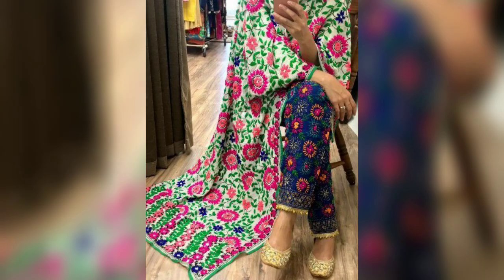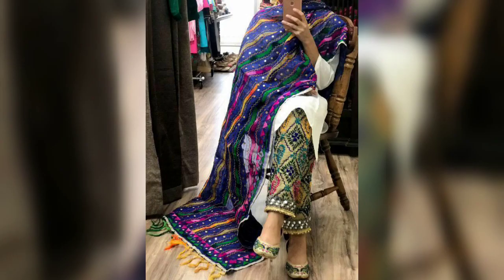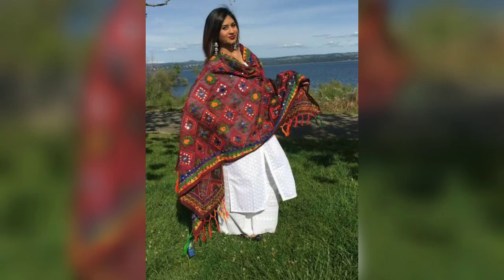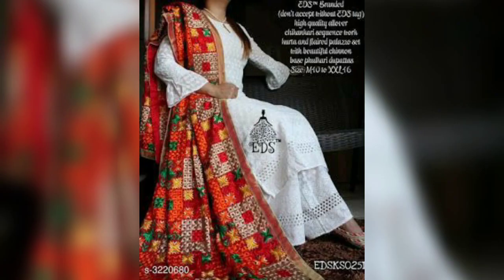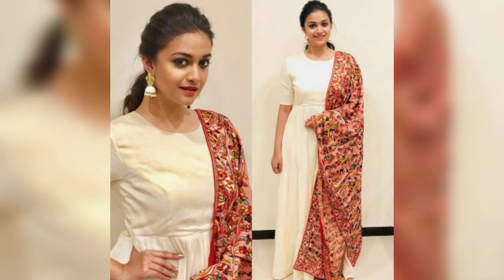चिकनकारी कुर्ती के साथ फुलकारी सलवार और दुपट्टे बहुत ही कम दाम पर/chickankari kurta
indianweddingfashion97